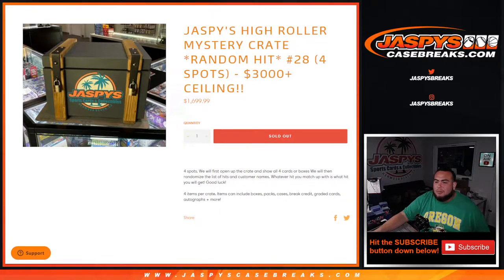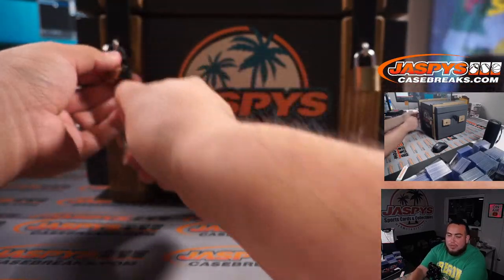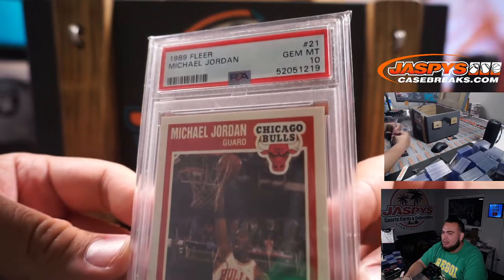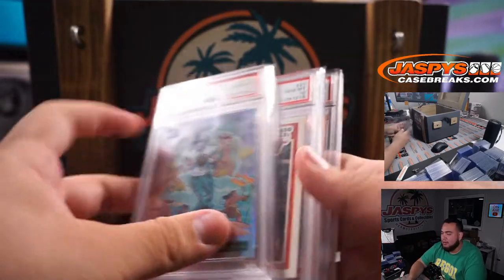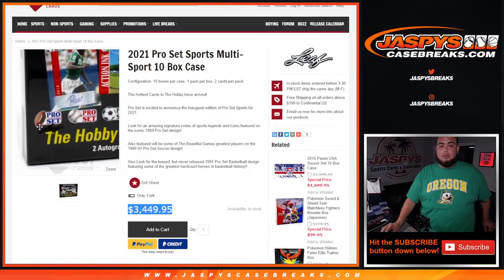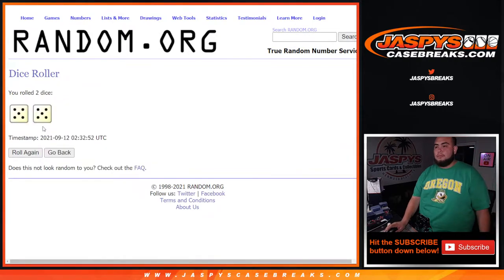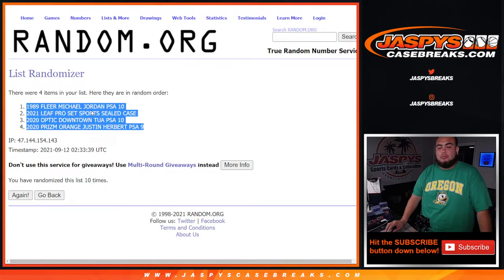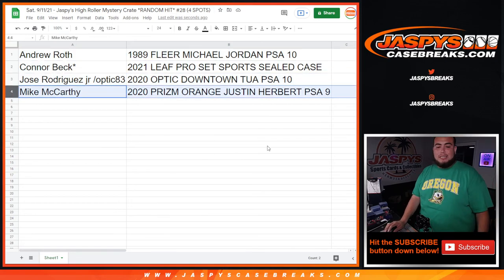Sat. 9/11/21 - Jaspy's High Roller Mystery Crate *RANDOM HIT* #28 (4 SPOTS)